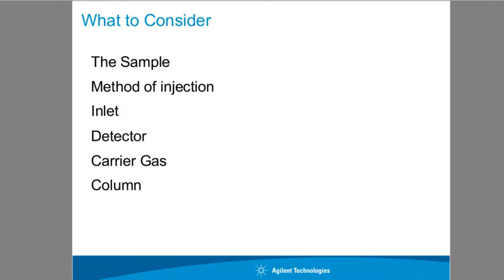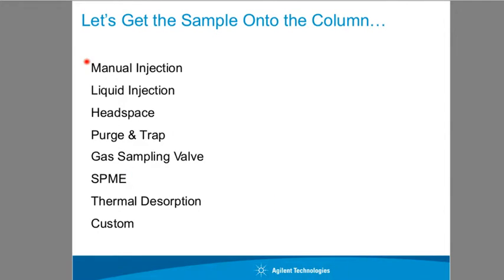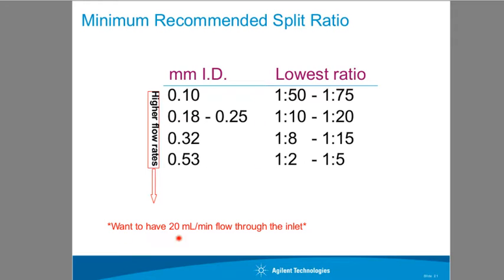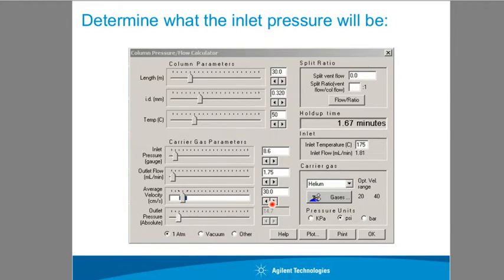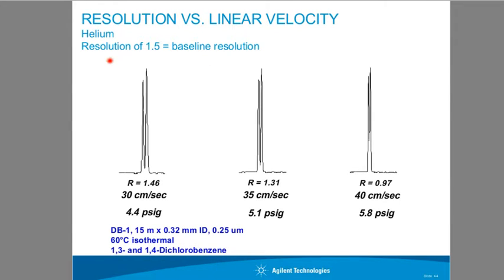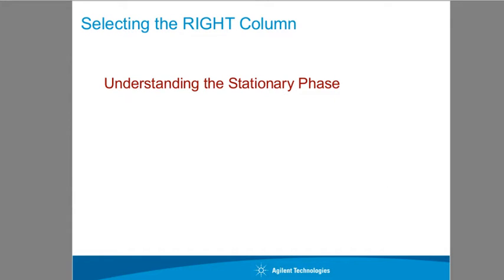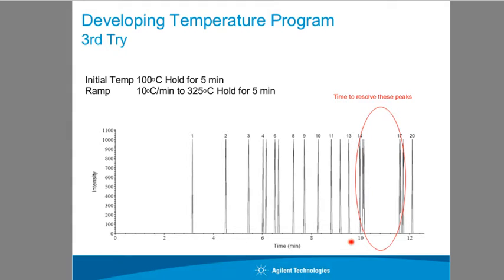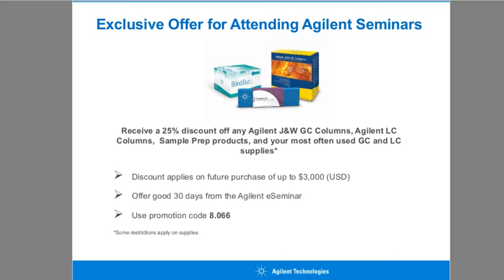GC method development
хроматографийн хэрэглээний инженер Саймонд Жонс Хийн хротагорафийн талаар танилцуулга хийх болно